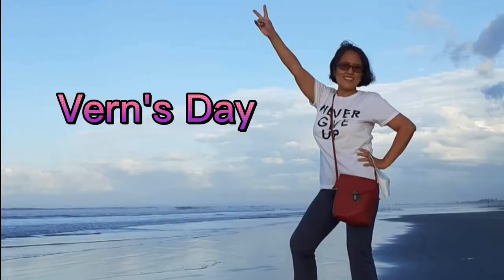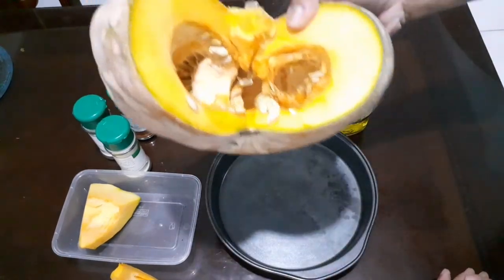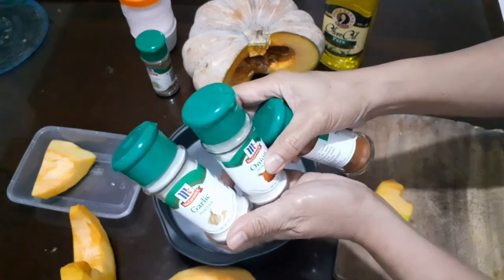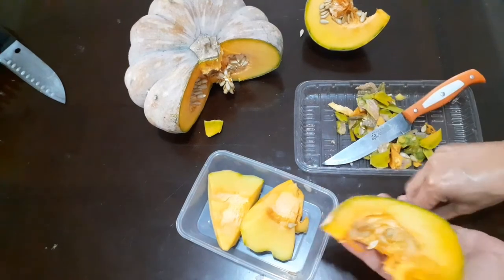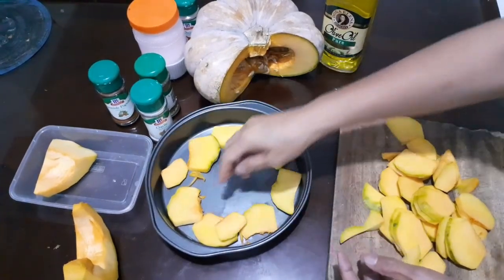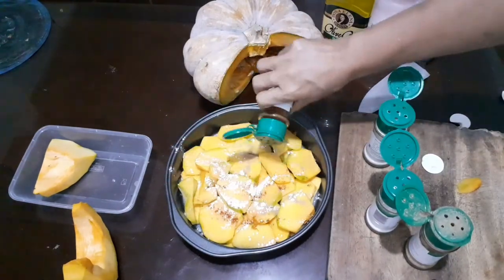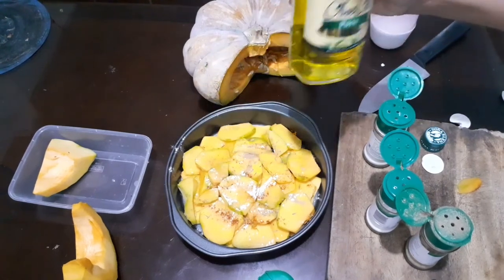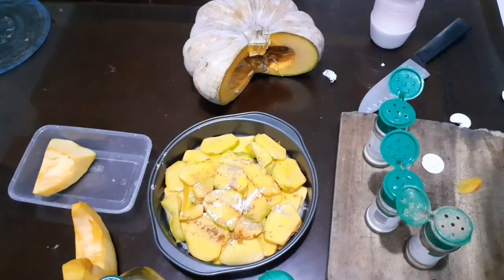Pumpkin recipe series: #1 Baked Pumpkin Slices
Pumpkin is one of the most popular vegetables anywhere in the world. It has a lot of benifits and very nutritious. It is rich in vitamins, minerals and elements that are needed by the body.